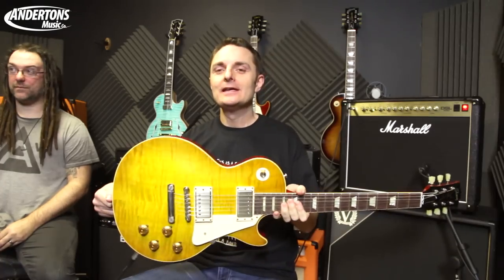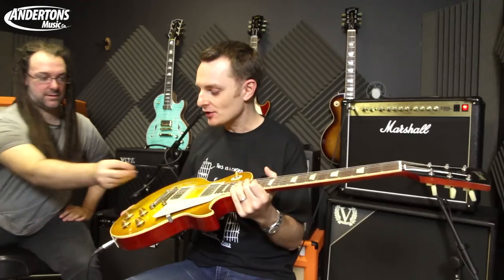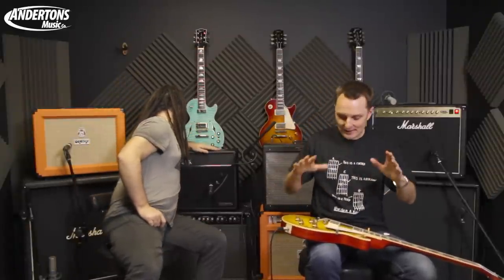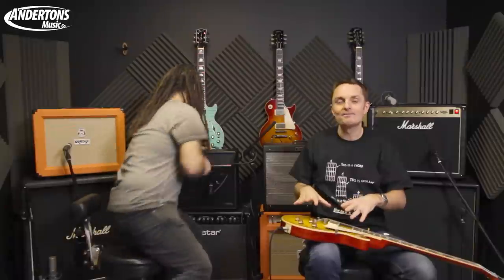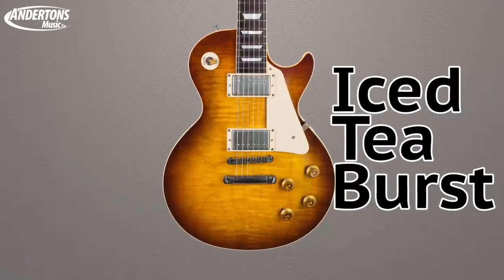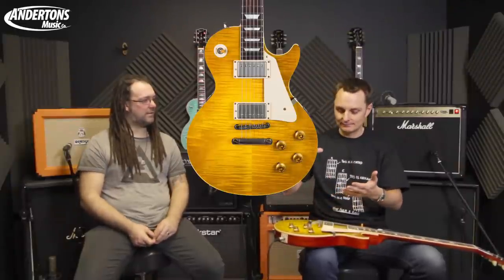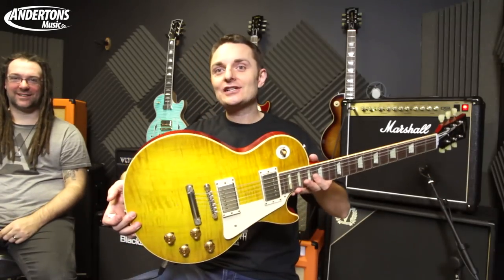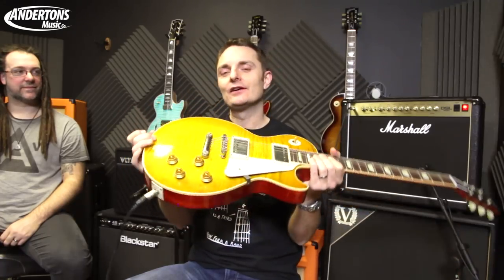The Capt chats about his 58 Les Paul....